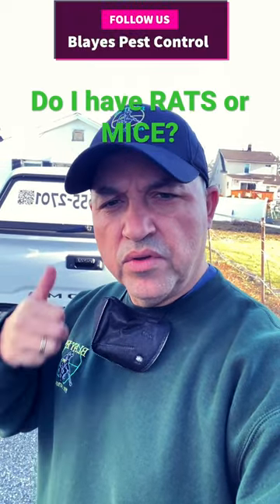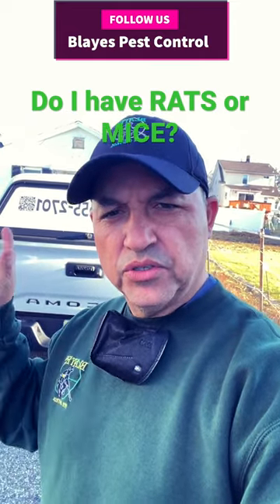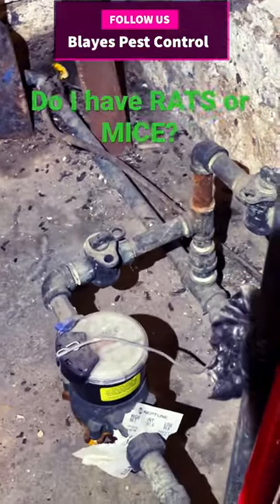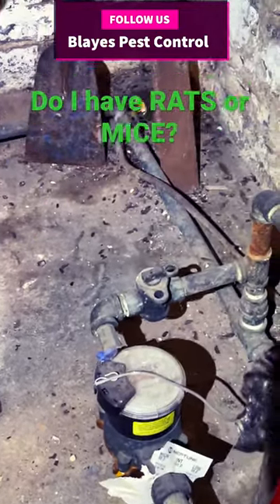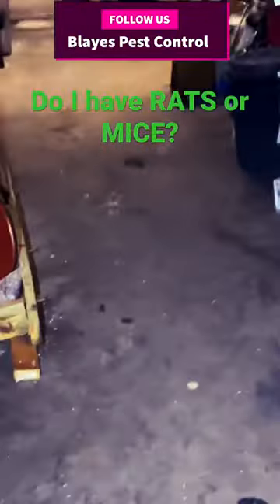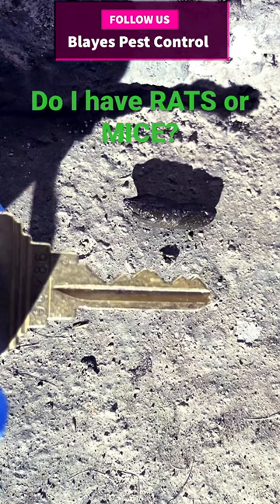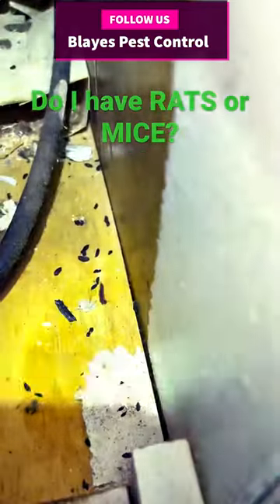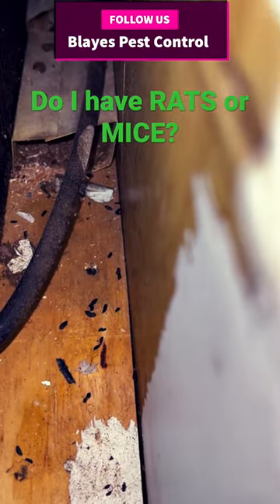Do I have RATS or MICE? By looking at the size of the feces we can determine the size of the Rodent